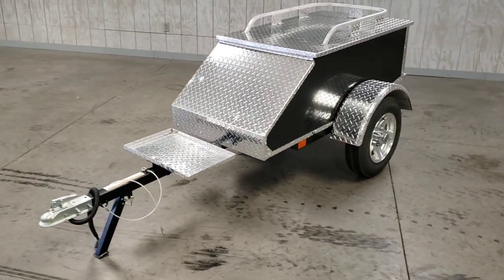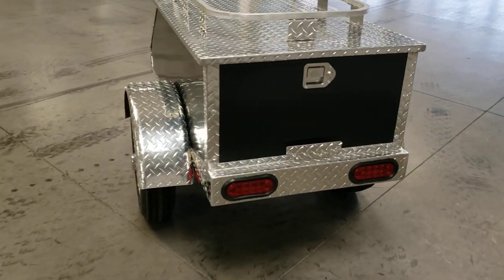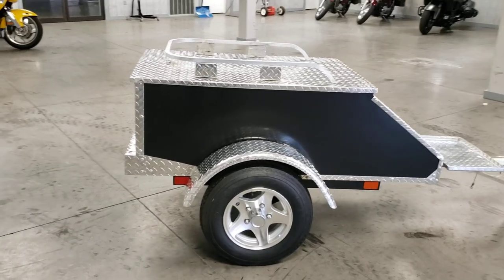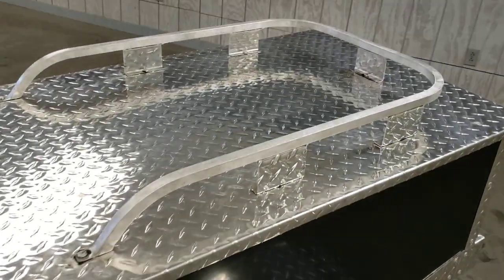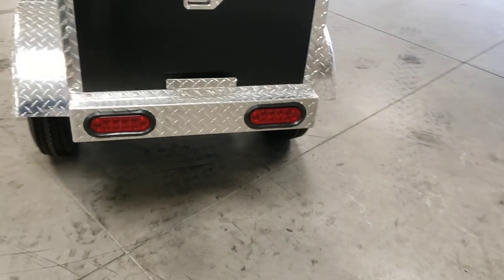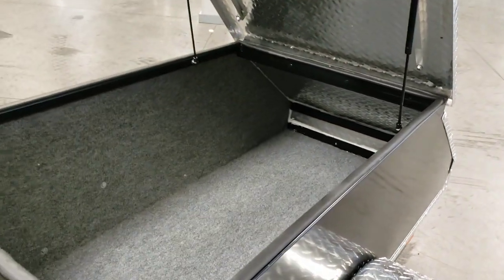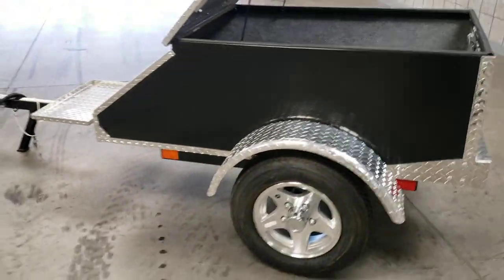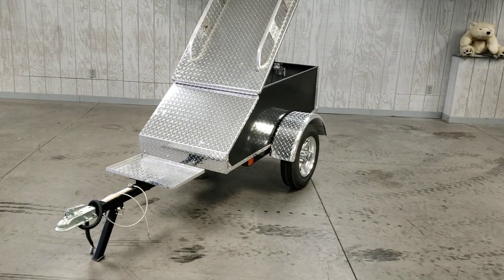SOLD! 2016 Contech Freedom 60 Motorcycle Cargo Trailer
See it at Forest Park Honda, 3339 West Lake Rd., Erie, Pennsylvania 16505 U.S.A.